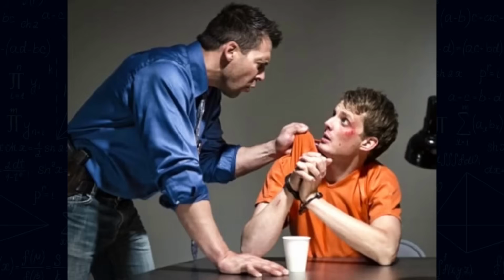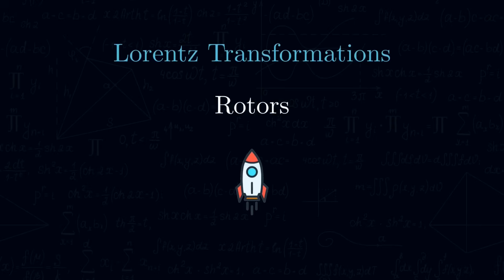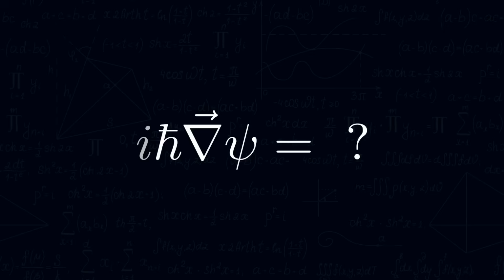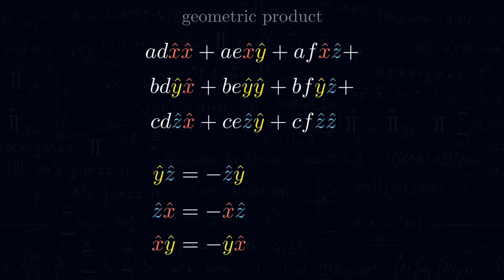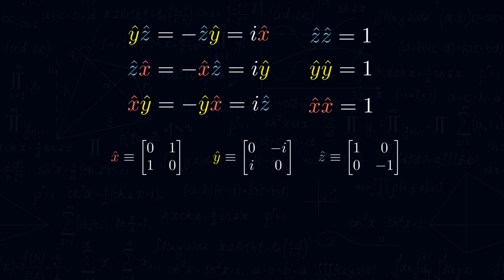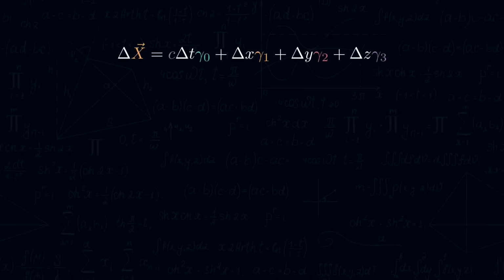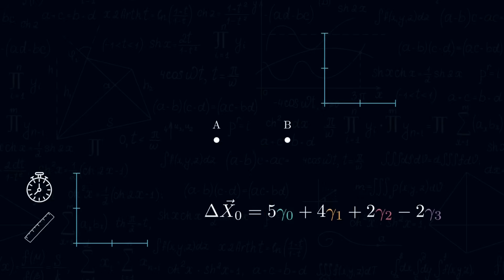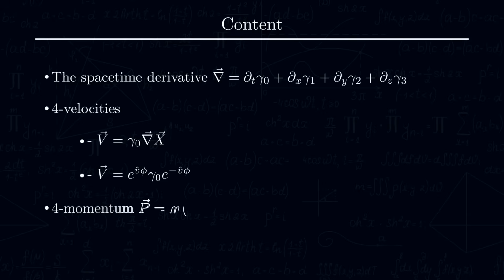Intro to 4-Vectors and the Spacetime Interval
What happens when you rotate spacetime—literally—using complex numbers? In this video, we explore the surprising simplicity behind complex spacetime transformations and how they connect to electricity, quantum mechanics, and special relativity. We introduce four-vectors, geometric algebra, and the power of rotors to simplify Lorentz transformations. You'll see how real physical quantities like mass, energy, and momentum emerge naturally from elegant mathematical structures. This is Part 1 of a multi-video series unpacking the geometry of spacetime through complex analysis, Pauli and Dirac matrices, and geometric products—all in the spirit of Einstein and modern physics. From the elegance of U(1), SU(2), and SU(3) symmetries to the deep structure behind quantum fields, we’ll explore how seemingly abstract math reveals some fascinating patterns. Perfect for students and enthusiasts of math, physics, and anyone curious about the deeper structure of reality.

00:00 Introduction
03:53 Basics of Geometric Algebra and STA
08:53 Invariant quantities, Spacetime interval